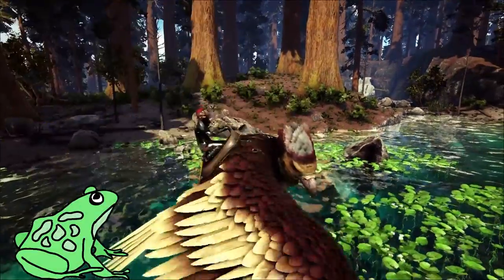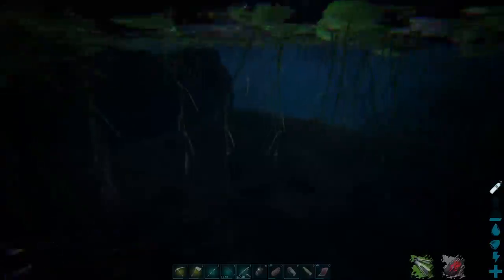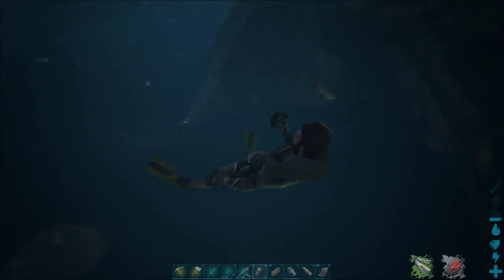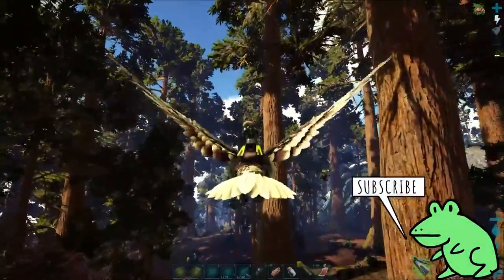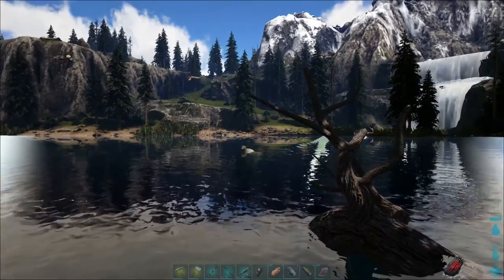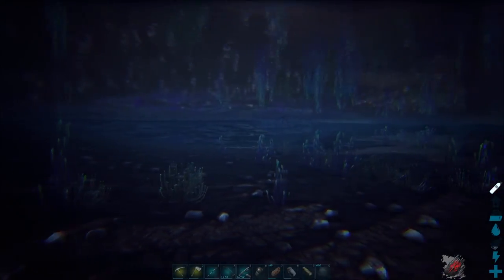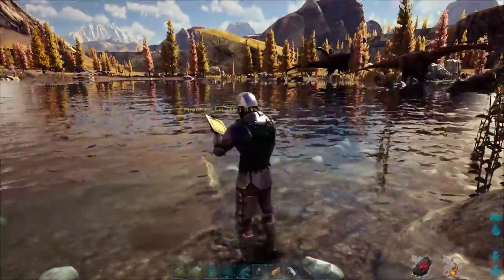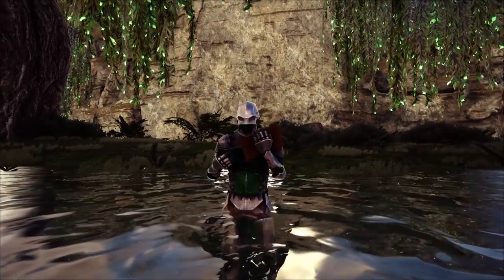Ark Fjordur Otter Locations - Where to find Otters on Fjordur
This video will show you the locations of otters on the Fjordur map of Ark Survival Evolved.

Fjordur Otter Spawn Coordinates
Lat   Lon
Main Map
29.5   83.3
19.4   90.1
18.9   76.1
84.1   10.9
Asgard
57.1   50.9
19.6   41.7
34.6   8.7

I hope you enjoy this Ark Fjordur video on where to find Otters on Fjordur.